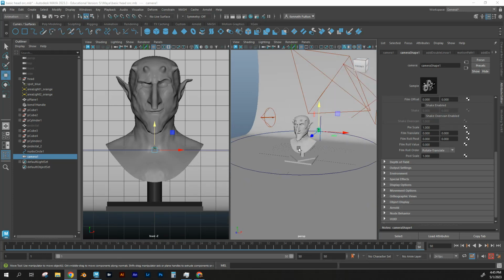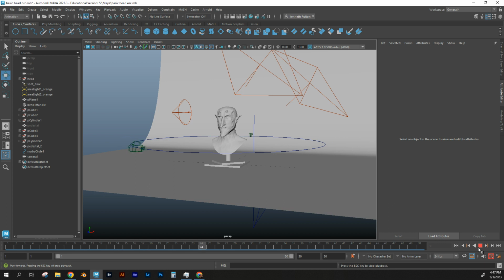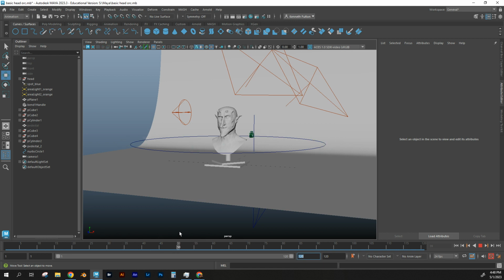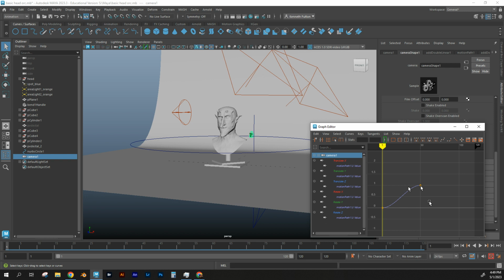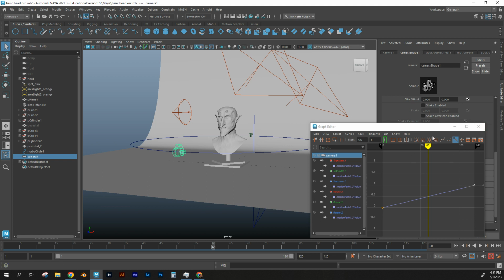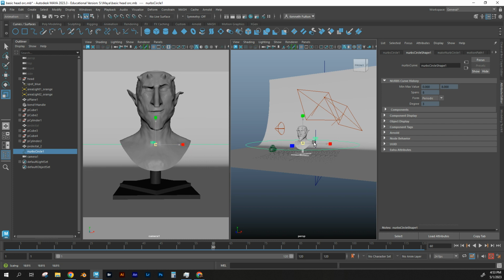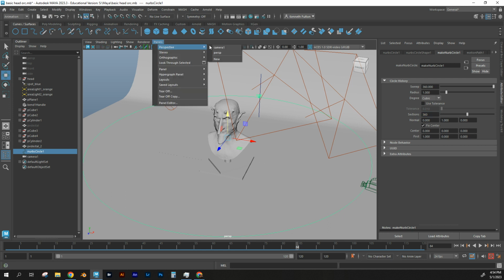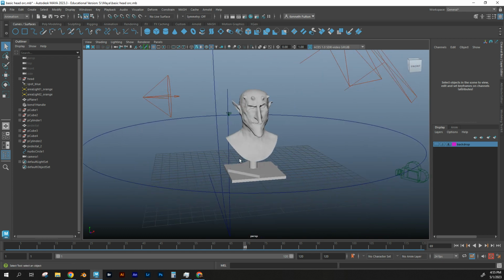Basic Camera and Timeline Setup Maya